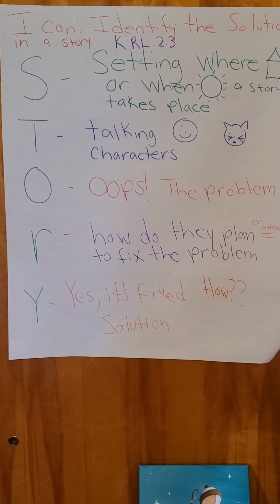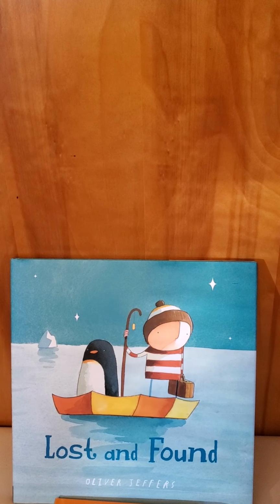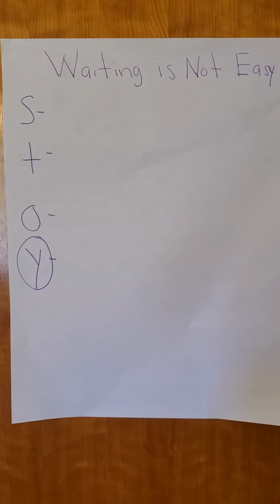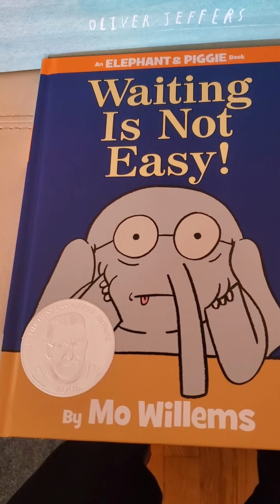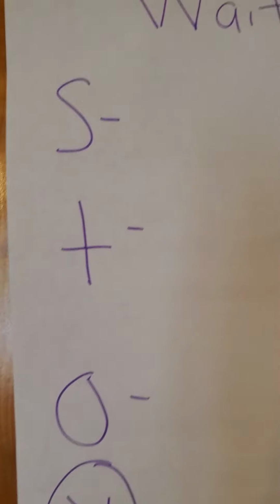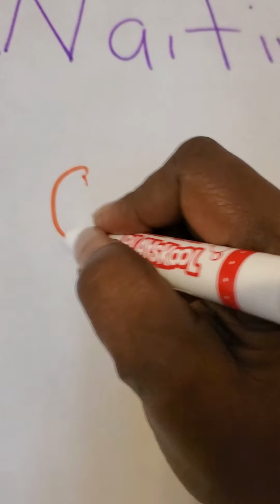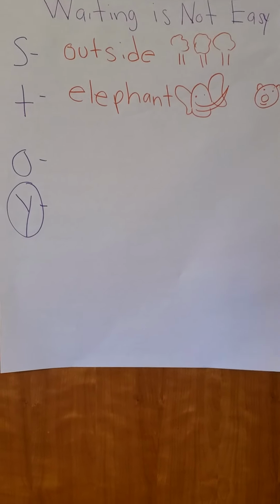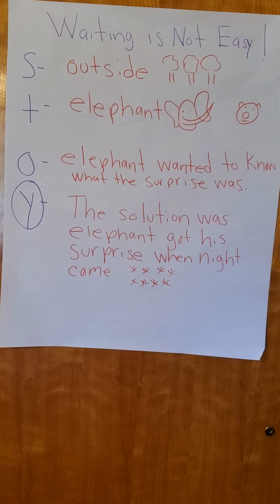April 13, 2020